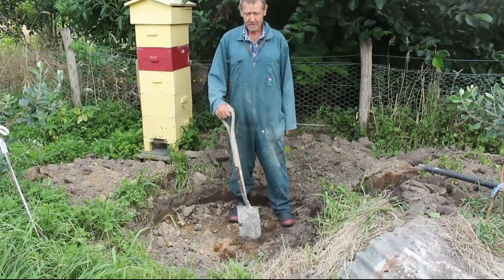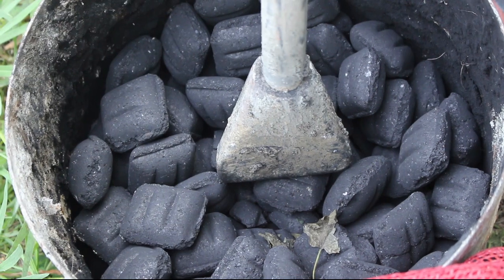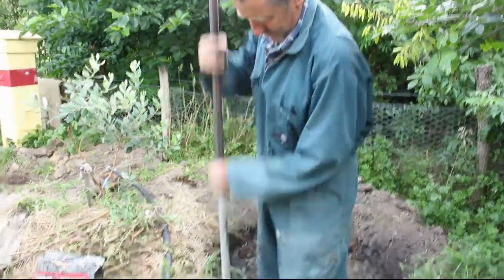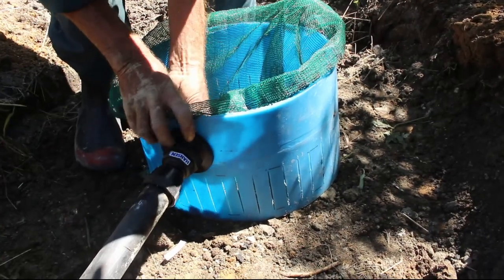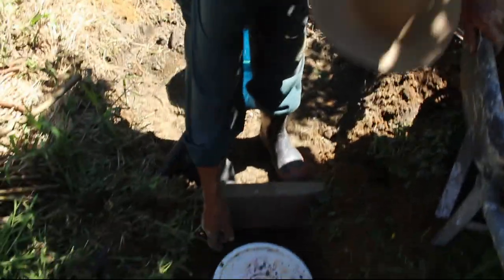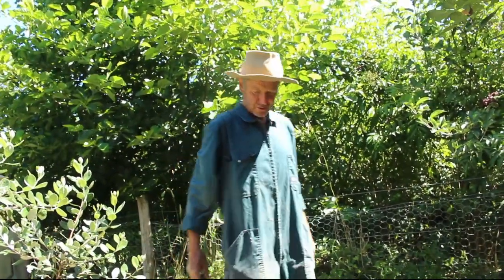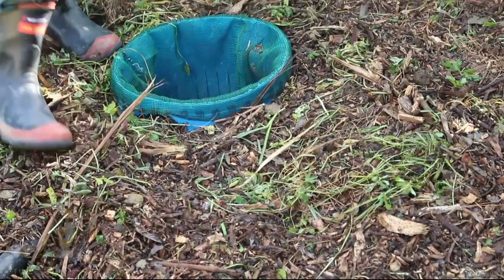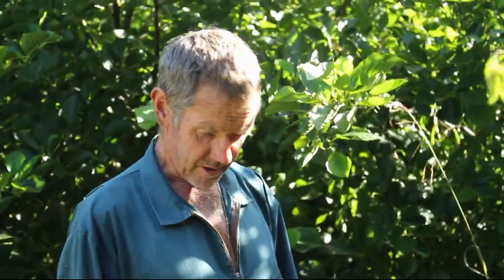Greywater system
A home made, efficient and effective, simple greywater system.